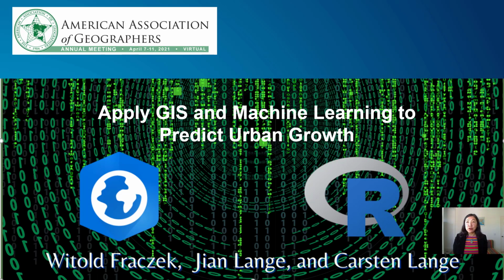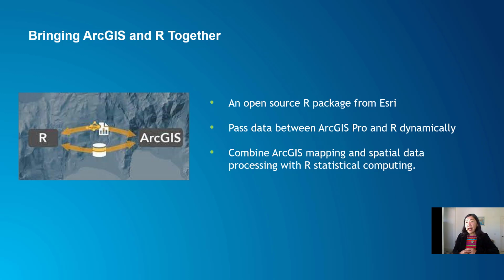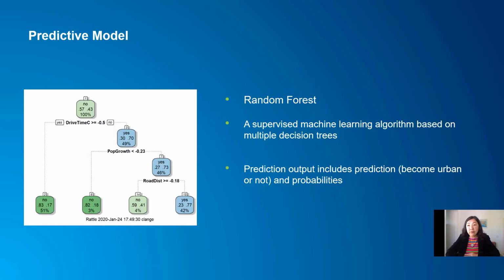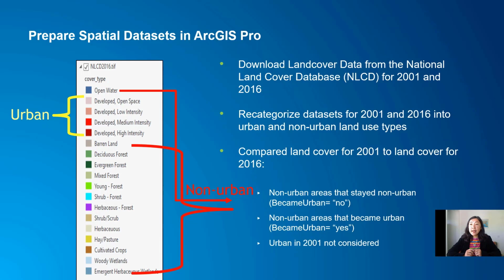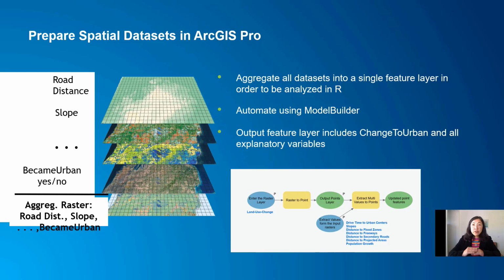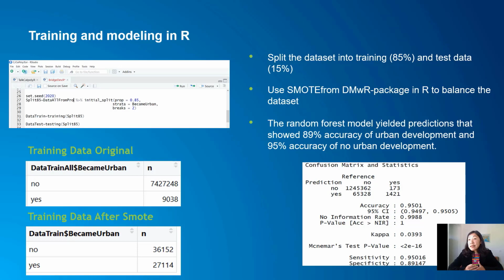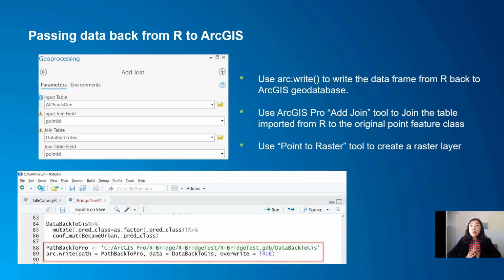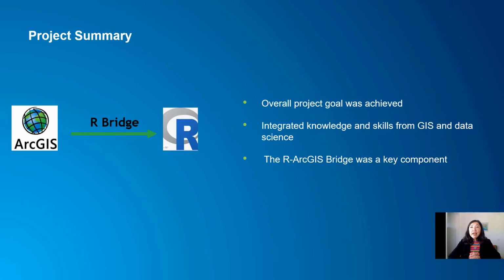Apply Machine Learning and GIS to Predict Urban Growth